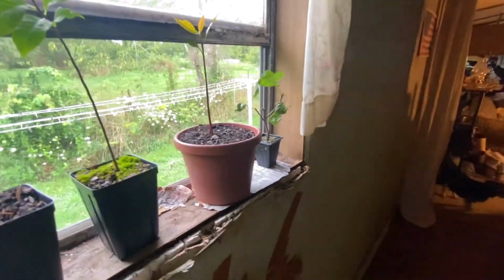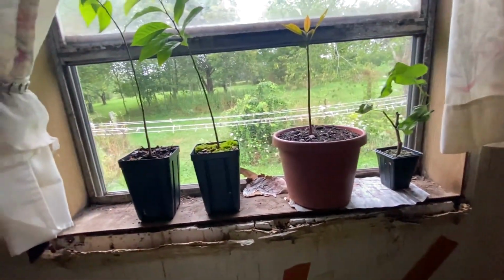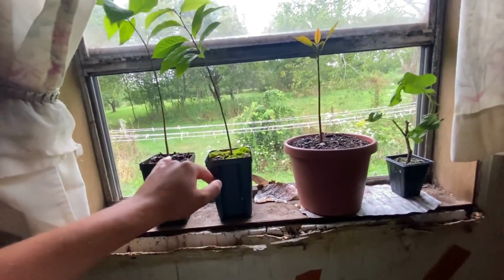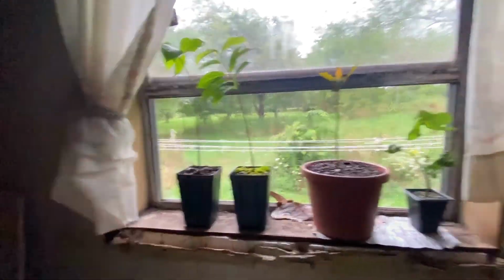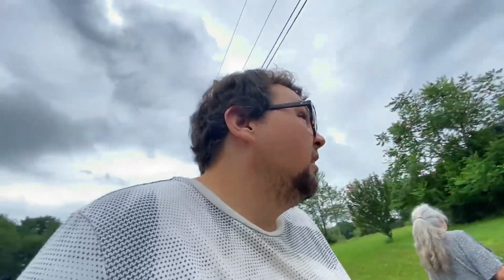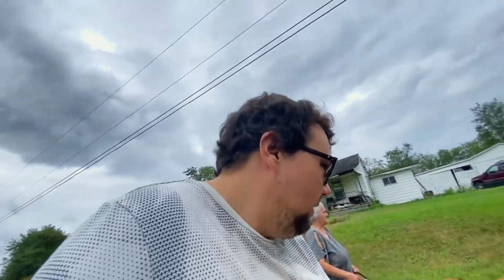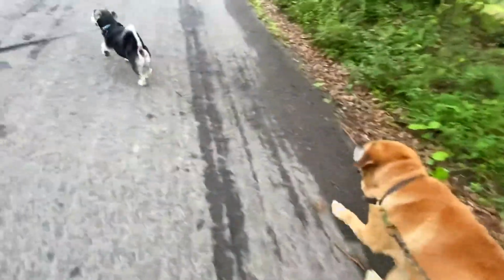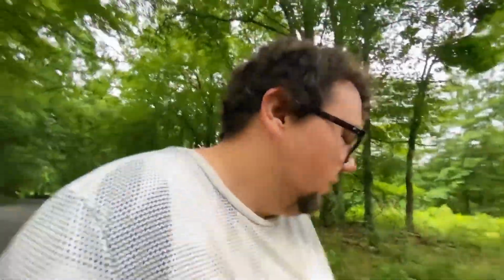We Might Not Get Any More Chickens | VLOGS